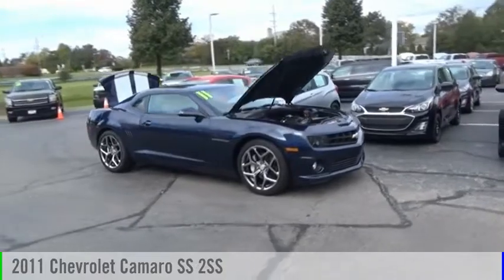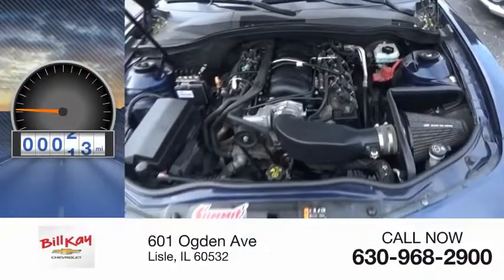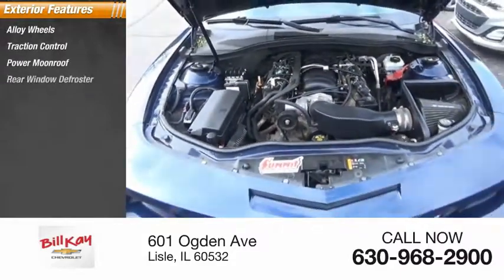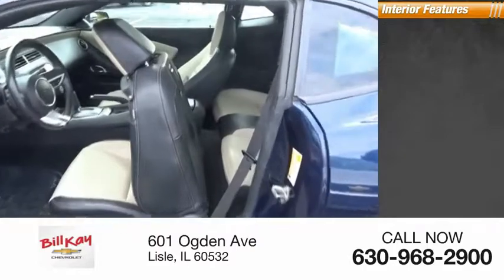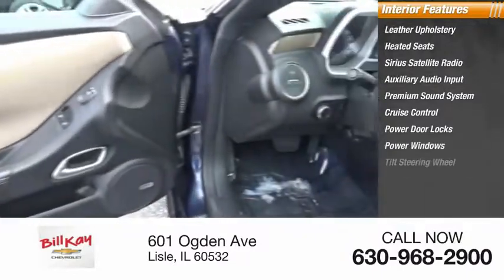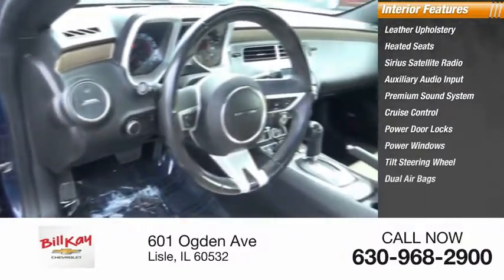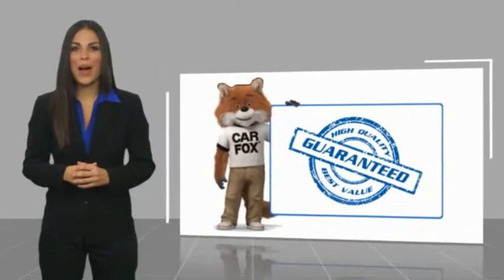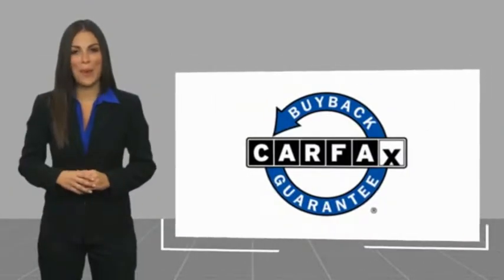2011 Chevrolet Camaro Used FP24441 2G1FK1EJ0B9174373 2011 Chevrolet Camaro SS 2SS FP24441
2011 Chevrolet Camaro SS 2SS

Imperial Blue Metallic 2011 Chevrolet Camaro SS 2SS RWD 6-Speed Automatic with TapShift 6.2L V8 SFI 6.2L V8 SFI.Recent Arrival!Awards:  * JD Power Dependability StudyBill Kay specializes in financing and serves the Naperville, Lisle and Downers Grove area. If you're an 800 seeking low rates, or have tarnished credit looking for an approval, we can help. Prior bankruptcies, repossessions, matricula, TIN, no money down... no problem. Let us help you The Bill Kay Way!Reviews:  * If you want a great-looking car that expresses your personality without forcing you to take out a second mortgage on the declining value of your home, you have to like the Camaro. In SS form its performance-per-dollar ratio is outstanding as well. Source: KBB.com  * Strong acceleration with V8 or V6; head-turning looks; good V6 fuel economy; excellent value; capable handling. Source: Edmunds  * Should you be one of those who thinks V6 and V8 horsepower should be delivered without mercy to the rear wheels of a sports car and that fresh air rushing about the sun-filled cabin should be part of the equation, you will enjoy the Camaro Convertible. Source: KBB.com